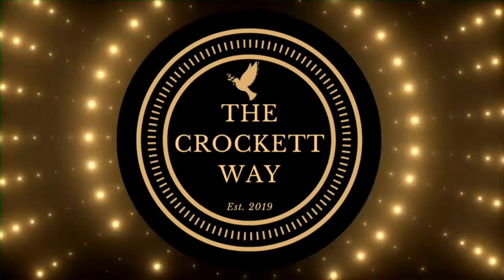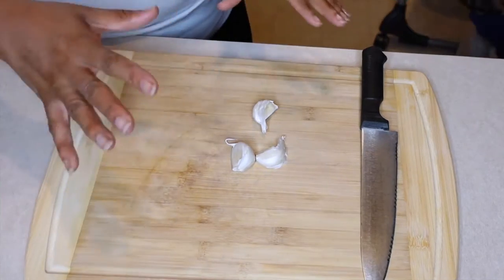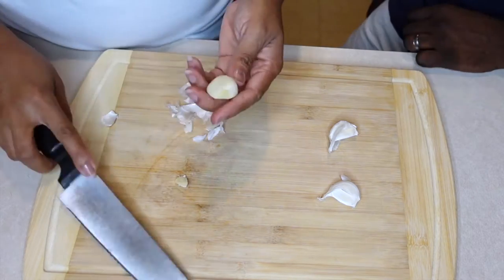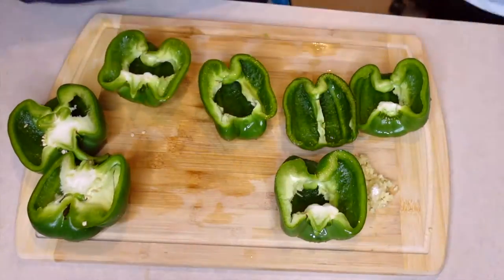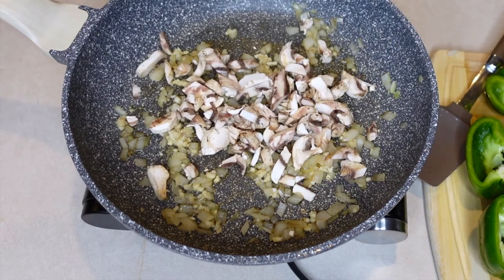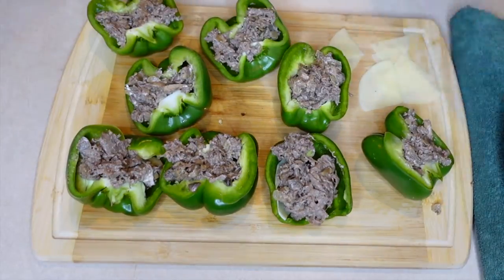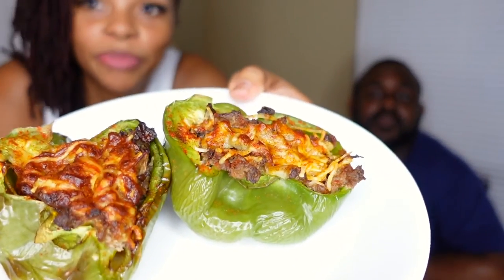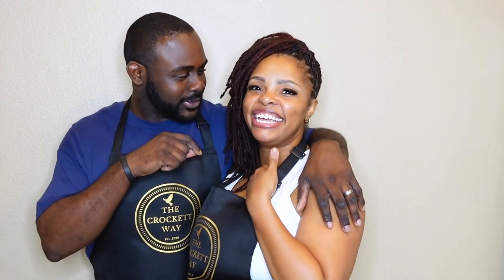STUFFED BELL PEPPER RECIPE | HUSBAND AND WIFE RANTS | FUNNY | THE CROCKETT WAY VLOGS | 2022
Want a good laugh and a great, delicious, and healthy recipe? WATCH THIS VIDEO!